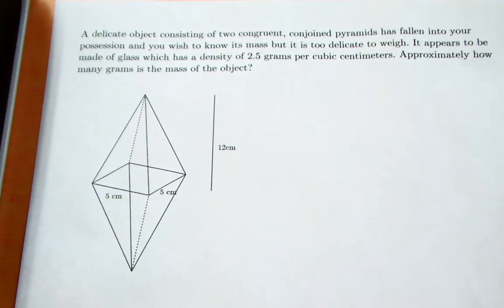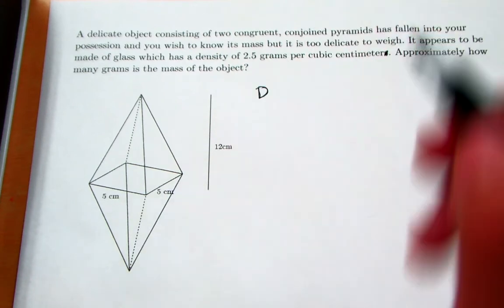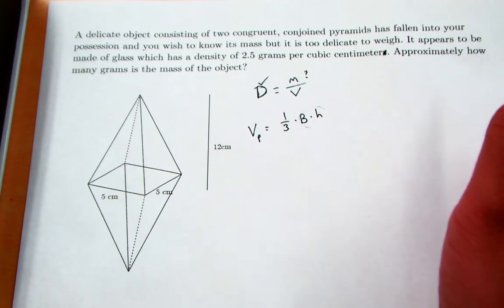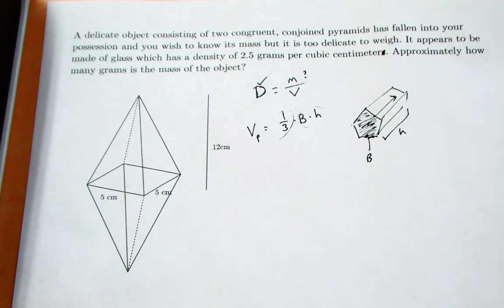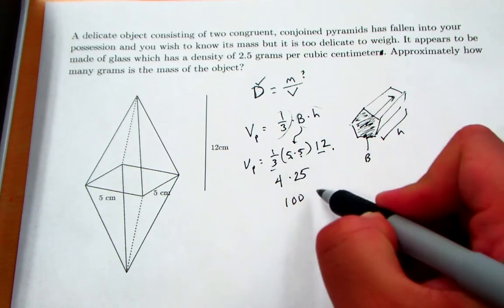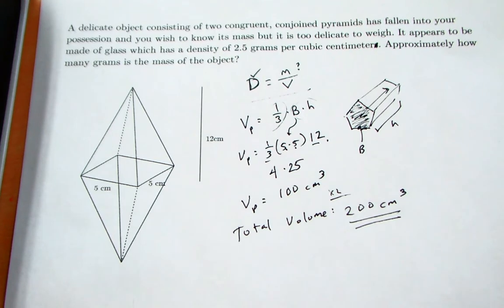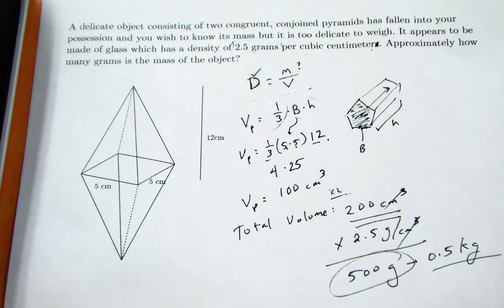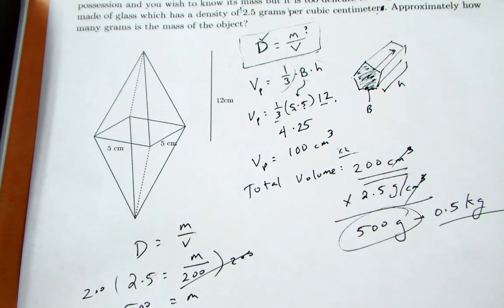using density in geometry to find mass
HSG.MG.A.2